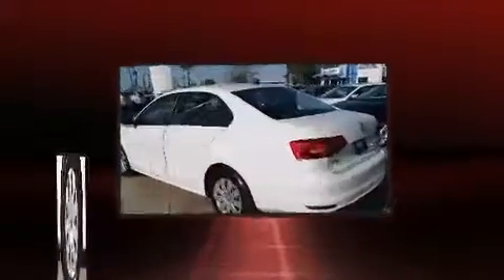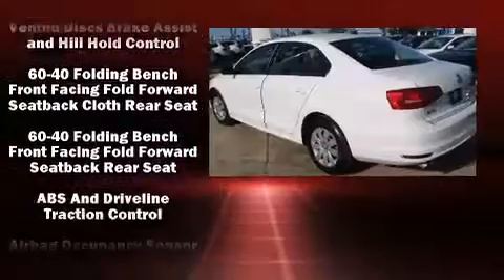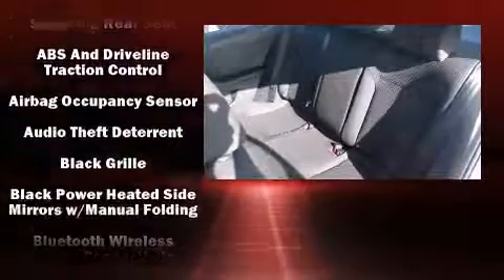2015 Volkswagen Jetta 2.0L S w/Technology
Step into the 2015 Volkswagen Jetta. This 4 door, 5 passenger sedan leads among competitors in its segment. It features a front-wheel-drive platform, an automatic transmission, and a 2 liter 4 cylinder engine. Top features include air conditioning, front and rear reading lights, a tachometer, variably intermittent wipers, a trip computer, remote keyless entry, cruise control, and 1-touch window functionality. Audio features include a CD player with MP3 capability, steering wheel mounted audio controls, and 4 speakers, providing excellent sound throughout the cabin. Volkswagen also prioritized safety and security with features such as: dual front impact airbags with occupant sensing airbag, head curtain airbags, traction control, brake assist, ignition disabling, and 4 wheel disc brakes with ABS. This car was designed with safety in mind, allowing you to drive with even greater assurance. You will have a pleasant shopping experience that is fun, informative, and never high pressured. Please don't hesitate to give us a call.